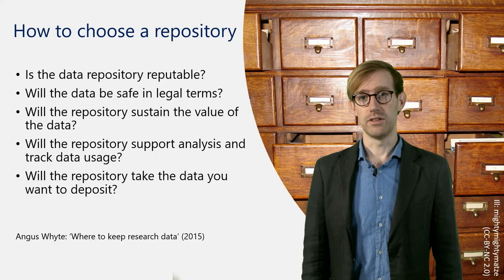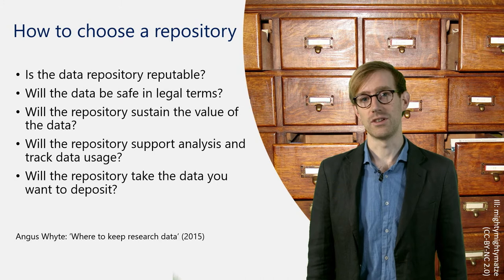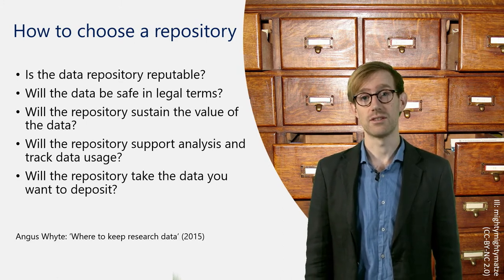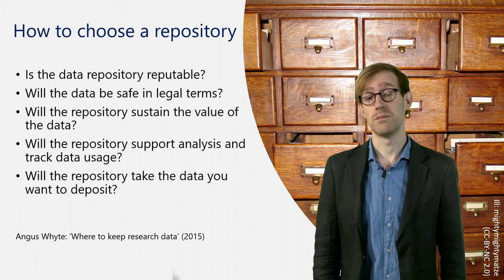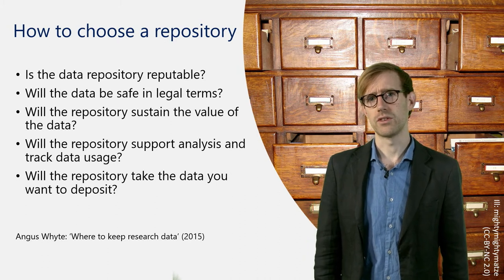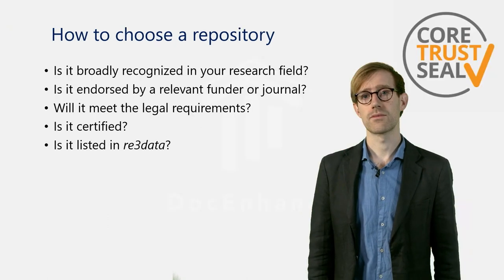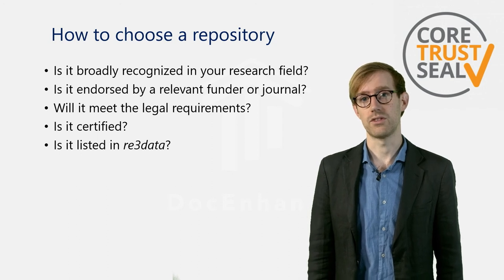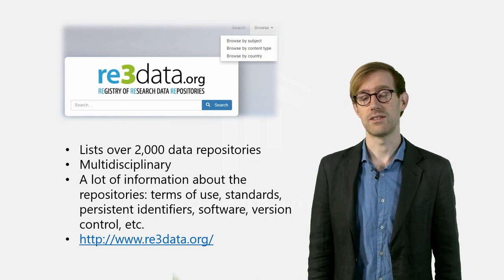Choosing data repository